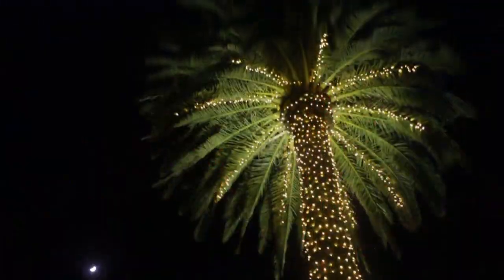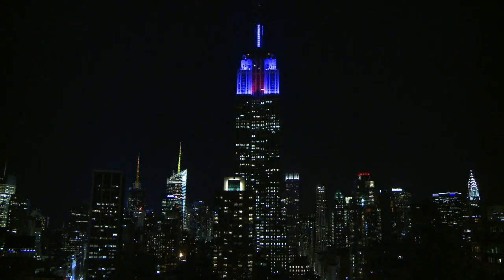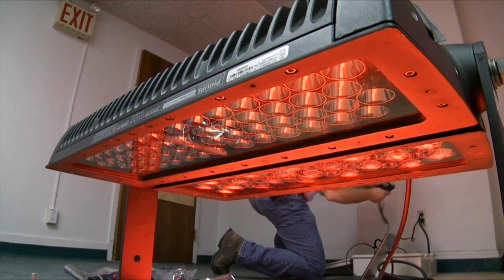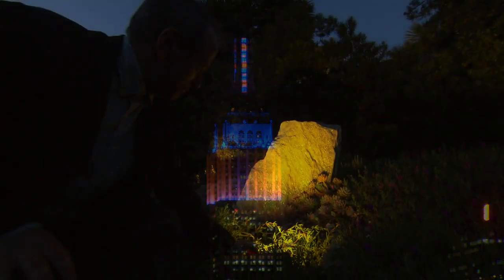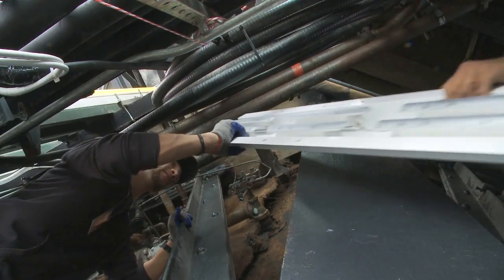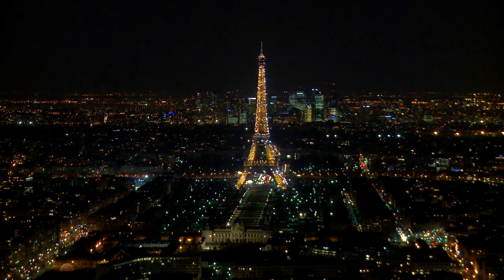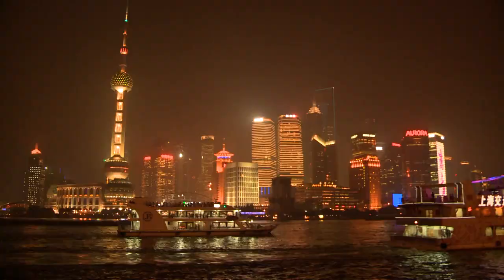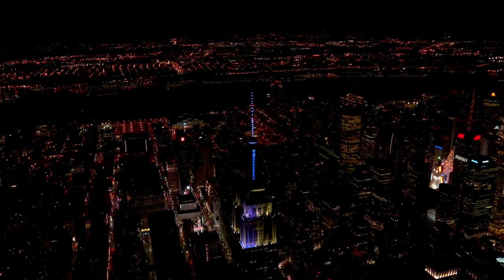LEDs take skyscraper seasonal lighting to new heights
Christmas lights may be inspired by the original Star of Bethlehem, but LED technology is pushing the boundaries of skyscraper lighting, both for the holidays and year-round. Charles Osgood reports.